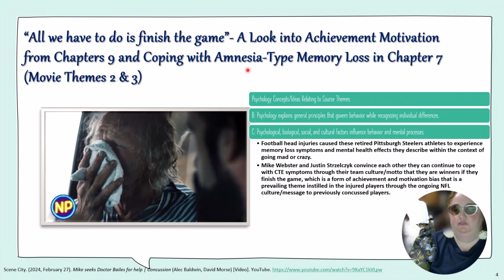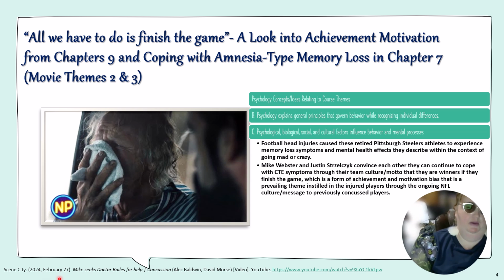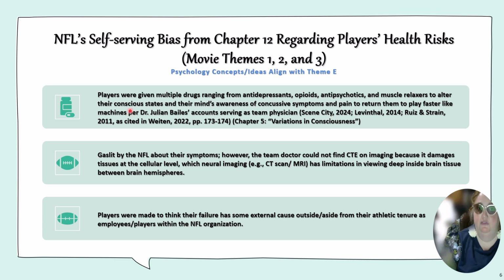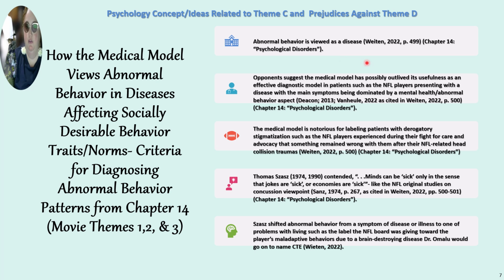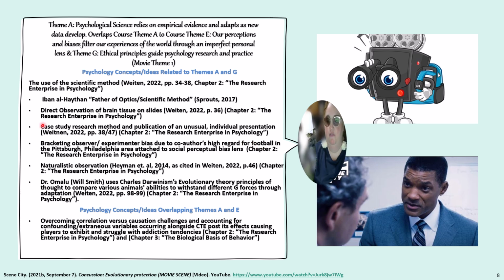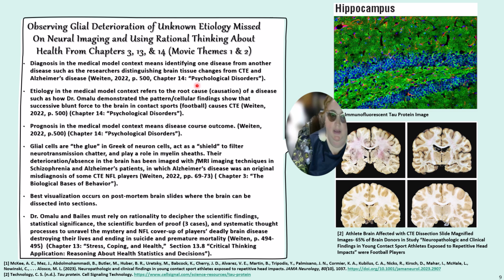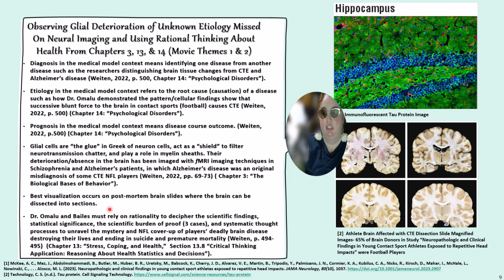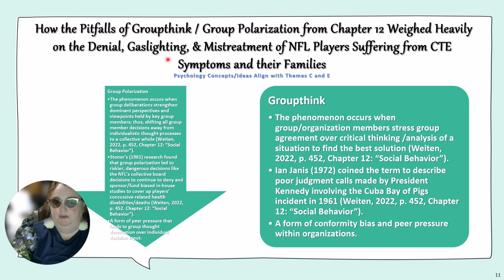Lancaster, Kimberly Psychology in the Media Presentation Schwam DUE April 13TH Adjusted Narration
Psychology in the Media Presentation: Concussion (2015)

The 2015 film Concussion centers on Dr. Bennet Omalu's determination to reveal the connection between football and Chronic Traumatic Encephalopathy (CTE), a debilitating brain condition resulting from repeated concussions. Omalu's journey is marked by significant challenges, including skepticism from both the medical community and the NFL, illustrating a conflict between scientific inquiry and corporate interests (False Dichotomy/Slippery Slope arguments, Chapter 9). Despite facing ridicule and pressure, his unwavering commitment to uncovering the truth underscores his dedication to safeguarding the health of future athletes. The narrative also highlights Omalu's integrity, as he prioritizes scientific accuracy over personal gain, driven by a humanitarian impulse to assist former players grappling with the devastating effects of CTE. Furthermore, the film addresses the mental health ramifications associated with the disease, such as anger, depression, and memory impairment, while prompting critical discussions about societal values surrounding professional football, corporate influence, and the ethical obligations of individuals to maintain scientific integrity. Ultimately, the psychological theme of the film encapsulates the struggle for truth in the face of overwhelming opposition. Within this narrative are several themes covered throughout our text Psychology: Themes and Variations; thus, I will be covering the following textbook themes: achievement motive (Chapter 9); amnesia/memory loss (Chapter 7); altering consciousness with different drugs (Chapter 5), coping with illness/seeking medical help (Chapter 13); self-serving bias (Chapter 12); medical model views on psychological symptoms (Chapter 14); research themes (Chapter 2); Evolution (Chapter 2); glial cells/neural imaging (Chapter 3); rational thinking in medicine (Chapter 13); etiology concepts (Chapter 14); group biases/behaviors (Chapter 12); Gestsalt psychological perceptions in cinema (Chapter 4); and Simon/Schwart theories regarding decision making; and the underlying plot theme of persuasive attitudes (Chapter 12).